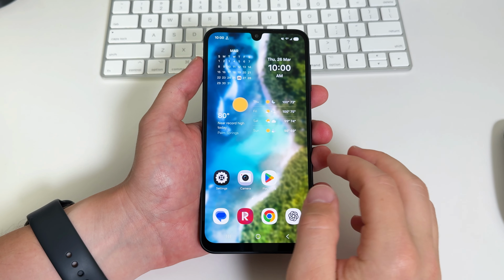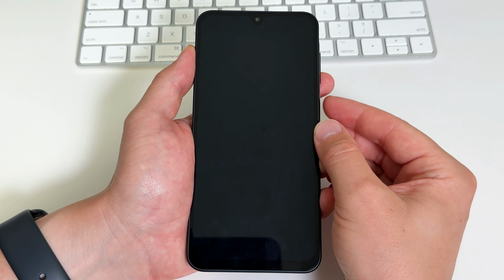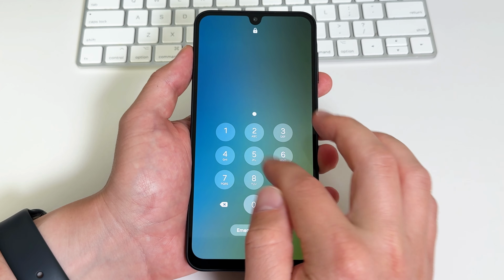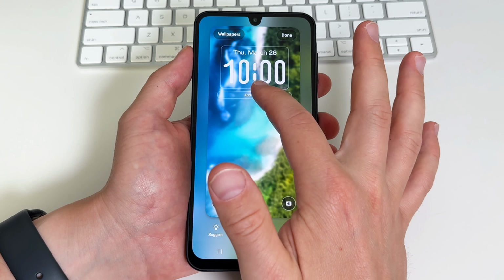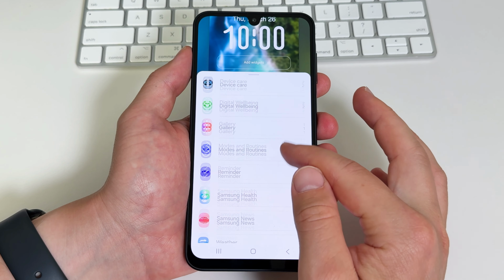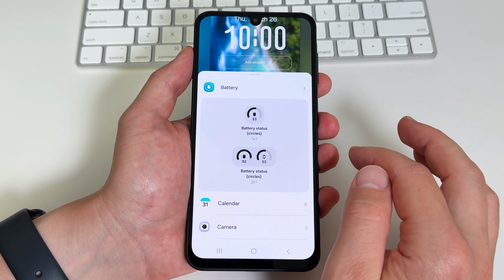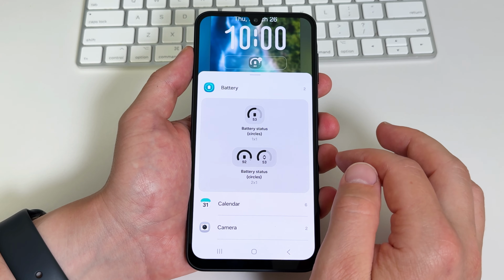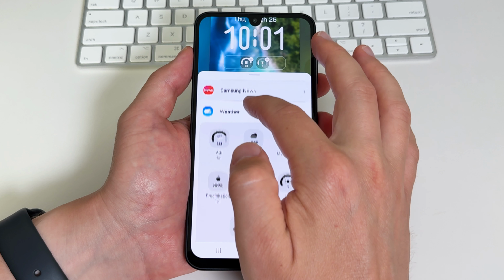How to Add Widgets to Lock Screen on Android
Android lets you add widgets to your lock screen—but they work a bit differently compared to home screen widgets. In this video, I’ll show you how to add, edit, and manage lock screen widgets on Android.

We’ll go step by step on a Samsung phone, and I’ll also explain how things work on Pixel devices, where widgets are handled a little differently.

Keep in mind that lock screen widgets are more limited—you can’t freely move or resize them like home screen widgets—but they’re still useful for quick info at a glance.

In this video you’ll learn:
• How to add widgets to your Android lock screen
• How to edit and remove existing lock screen widgets
• Where widgets are located on Samsung vs Pixel phones
• What limitations lock screen widgets have
• How to rearrange widget order on the lock screen

If you want quick access to info without unlocking your phone, this is how to set it up.